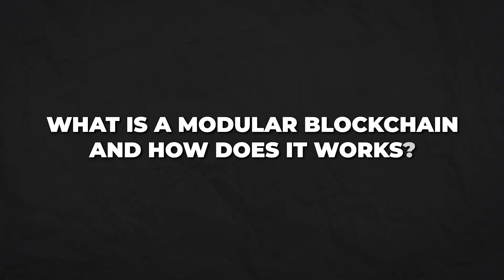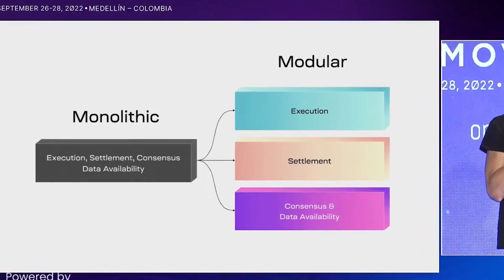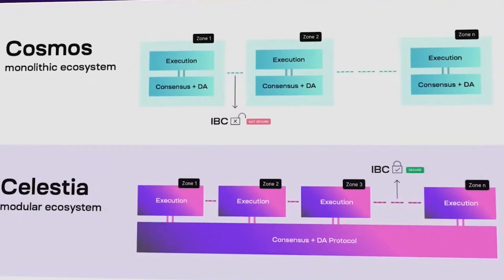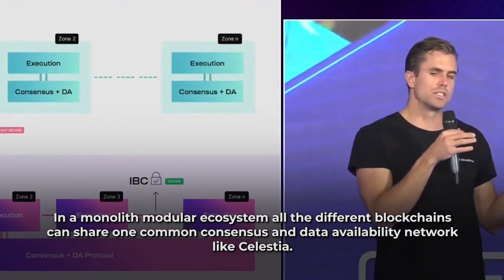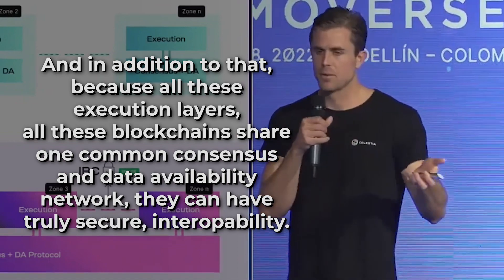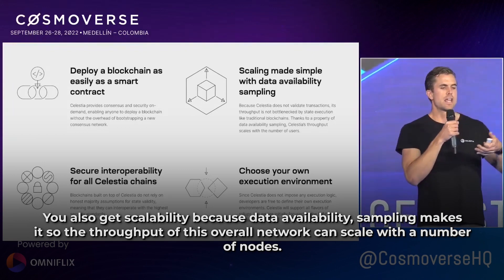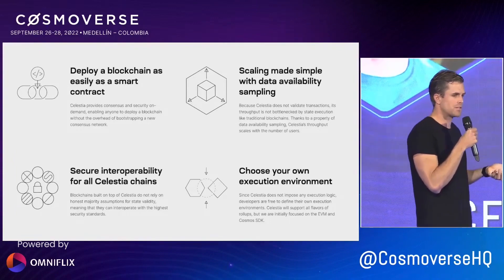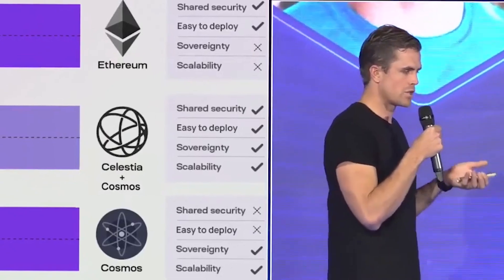What are Modular Blockchains and how does Celestia work? - with Nick White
What are Celestia and modular blockchains? Celestia and modular blockchains are often referred to as the endgame of scalability and decentralization in crypto since they separate the execution and settlement layer of blockchains. But how does Celestia precisely achieve that?
Here is everything you need to know!
Cosmoverse is the largest annual conference of the Cosmos Ecosystem organized by its community members. For the year 2022 (Sept 26-28) Medellin, Colombia was the host city. During these three days of the conference, several projects shared details about what they are building with the community and got together to celebrate the Cosmos Ecosystem.
Cosmoverse 2022 was broadcasted on 6 YouTube channels on Day 1, Day 2 & Day 3 in two languages (English & Spanish) with the content library produced and uninterrupted live broadcasts fully powered by OmniFlix Network.